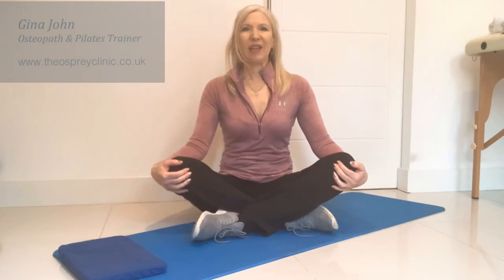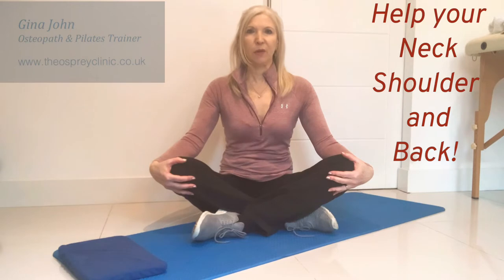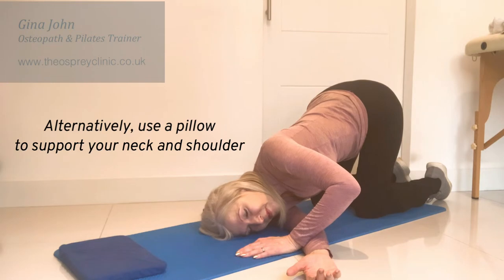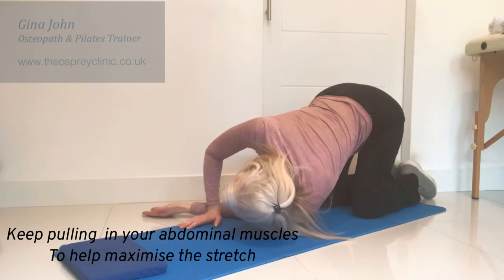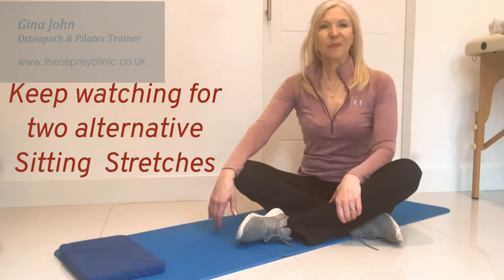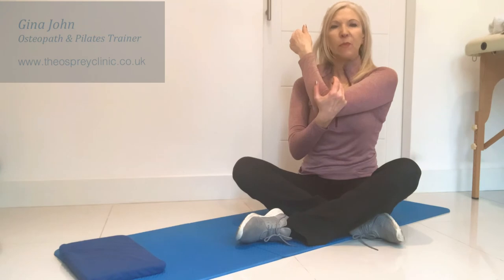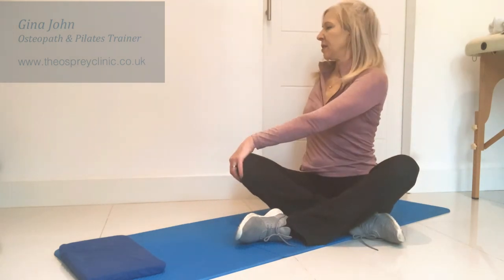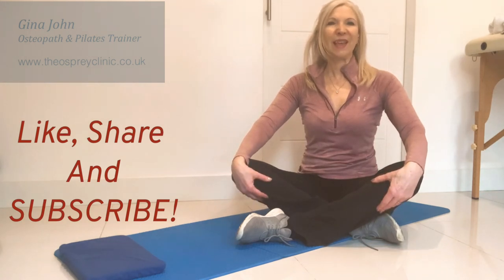The Best Neck, Shoulder and Back Stretch for Computer Overuse Strain and Musicians, by Gina John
It is essential to stop exercising immediately if you experience pain. If you have an injury currently, please consult your physician or physiotherapist for advice about  exercising safely.
Exercise is not a substitute for medical consultation.

Gina established The Osprey Clinic, in London following years of study, research and work experience after recovery from debilitating dance injury. She trained in ballet, jazz dance and figure skating since childhood, but following a spinal injury in her early 20s she was unable to continue this work. In fact, it was not until she embarked on Pilates training, a few years after her injury when the first studio was established in London, that Gina was helped to make a full recovery.

Gina decided to pursue a degree course at The British School of Osteopathy. Here she discovered why it is necessary to consider the body as a whole and evaluate biomechanical interactions which may predispose and maintain the patient's musculoskeletal condition. This also explained why the Pilates Method provided the key to Gina's recovery from injury, where drugs and physiotherapy had failed. This knowledge and exposure to patients with challenging musculoskeletal conditions, has enabled Gina to provide solutions for her patients where perhaps other approaches have failed.

Gina worked in Pilates-based rehabilitation at The Princess Grace Hospital in the Harley Street area of London. There she worked closely with the Physiotherapy outpatients team and under the supervision of the world renowned Consultant Neurological Spinal Surgeon, Mr Peter Hamlyn. This is where Gina gained a wealth of experience in working with post-operative patients as well as referrals from the hospital physiotherapists; including sports injuries,  postural problems and chronic degenerative conditions affecting healthy joint function.

Gina graduated from The British School of Osteopathy, with a Bachelor of Osteopathy degree and was a prize winner in 2003, in Human Function & Dysfunction. This award was presented to her by HRH Princess Anne.

Pilates Work experience and special interests include:
The Harbour Club Notting Hill, London W2  - Pilates Trainer - Beginner to Advanced Pilates for Fitness, 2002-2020.

Pilates-based Rehabilitation and Pain Managment, The Princess Grace Hospital in the Harley Street area of London, Jan 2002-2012.

Pilates-based Rehabilitation - Pilates studio equipment training at Alan Herdman Studios,1990-95.

Press Coverage:
-The Mail on Sunday - Dont Suffer Death by Armchair feature, published 5.2.12
-The Financial Times - The Aesthete feature, Weekend Supplement, published 17.6.18
-The Jennie Carr Show - Interview, The Wireless radio channel
-Health Column (Monthly) Writer for Laterlife.com until 2013-16.

Osteopathic Work & Special Interests:
Established The Osprey Clinic
- osteopathic practice in the Hampstead, London 2004 to date.

Estabished a weekly Osteopathic clinic for dancers and musicians at the headquarters of The British Association for Performing Arts Medicine in Chancery Lane, London. 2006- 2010

Clinic Teacher at Bridge House Medical Centre, NHS Health Trust’s Osteopathic Teaching Practice, in Haringey, London. Provided clinical skills training to student Osteopaths within an in-house GP-led patient referral system, 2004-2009.

The London School of Osteopathy, London EC4, Teaching osteopathic technique sessions (for all spinal and peripheral joint manipulations) and biomechanical assessment, October 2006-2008.

Lecturer (until 2016) at University College London on the Masters Degree in Performing Arts Medicine. Wrote and presented lectures on:
-Foot and ankle injuries and management.
-Gait assessment and correction foot orthosis.
-Lower limb dance injuries and rehabilitation.
-Upper limb dance Injuries and rehabilitation.
-Core stability, strength & conditioning training for dancers.
-Assessment and management: Spine, Pelvis and Lower Limbs, with respect to Leg Length Disparity.
-Postural problems and overuse injuries in musician.

Areas of particular interest and expertise include:
Foot health and Orthotics.
Hypermobility syndromes.
Scoliosis management - exercise and manual therapy.
Chronic conditions in injured dancers and musicians.
Pilates for rehabilitation, strength and conditioning,  advanced fitness training.
Biomechanical evaluation.
Core stability.
Exercise for the older adult

Registration & Memberships:
The General Osteopathic Council
Register of Exercise Professionals (REPS)
Institute of Osteopathy
Body Control Pilates Academy
British Association of Performing Arts Medicine (BPAM)